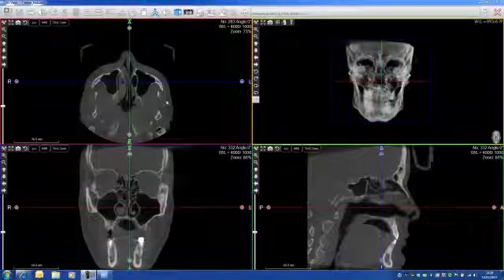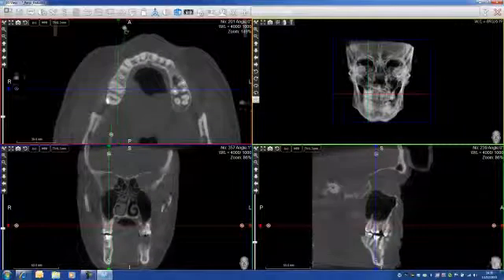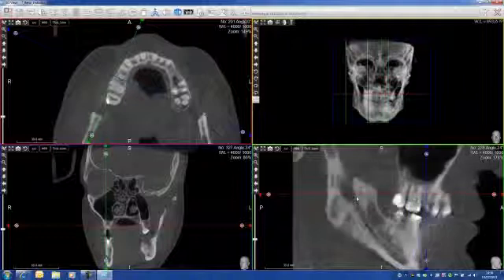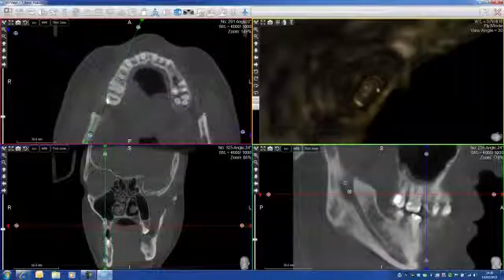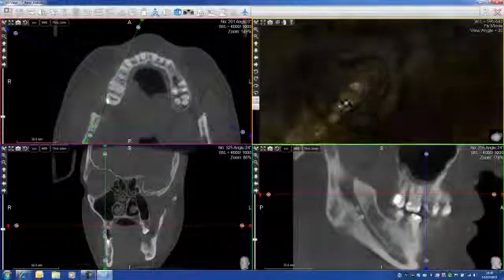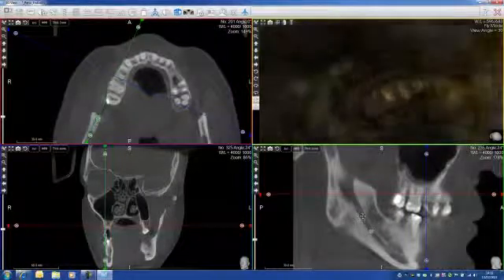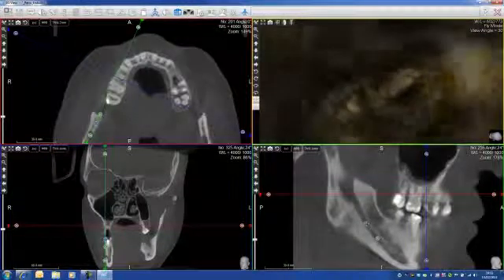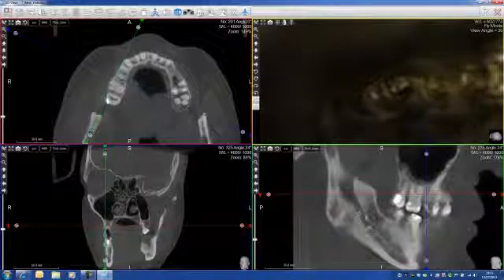Mandibular canal with virtual endoscope unique feature of Acteon Imaging Suite by Acteon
Turorial on how to use Acteon Imaging Suite, here will be shown the 3D application for CBCT Cone Beam by Acteon. The standard tools of naviguation, how to use the main functions from an Acquisition of WhiteFox CBCT Cone BEAM. Trace very easyly the mandibular canal from a WhiteFox CBCT or Trium Acquisition